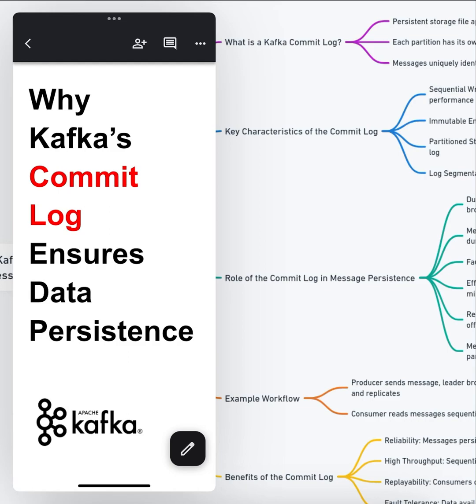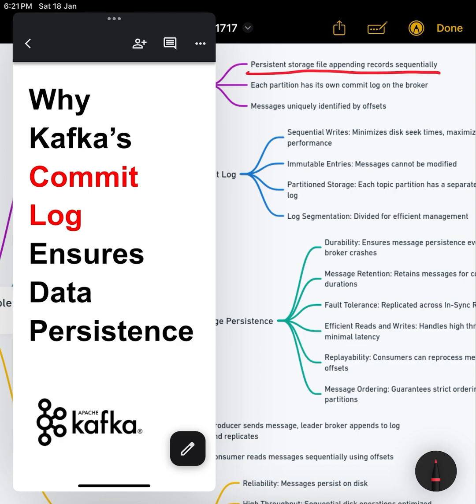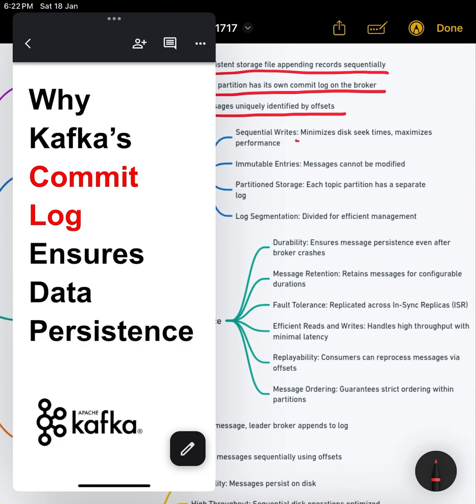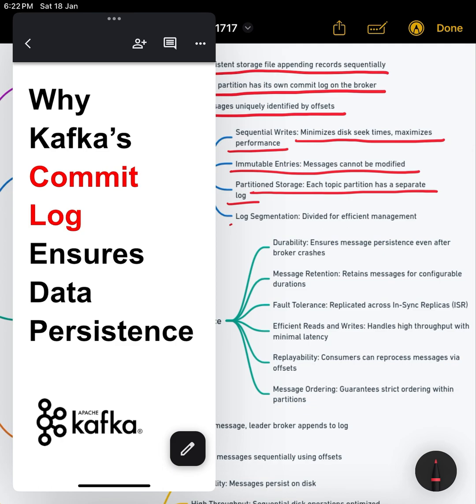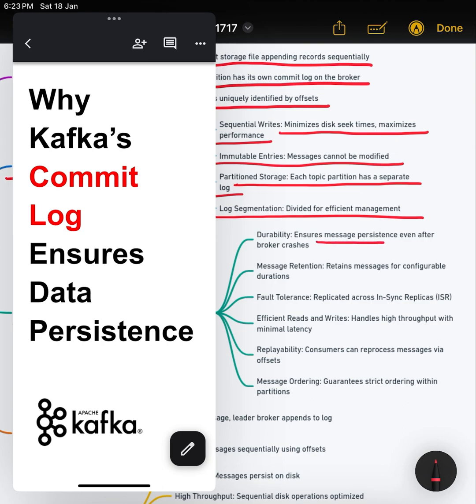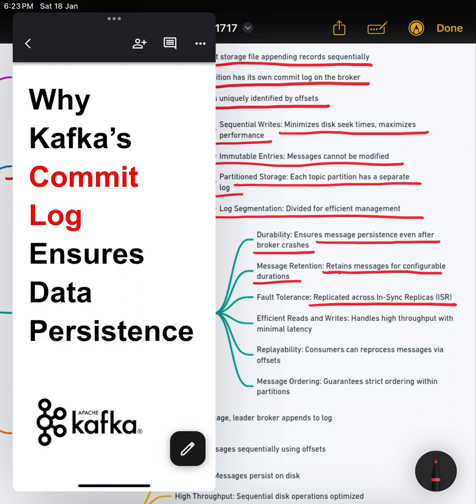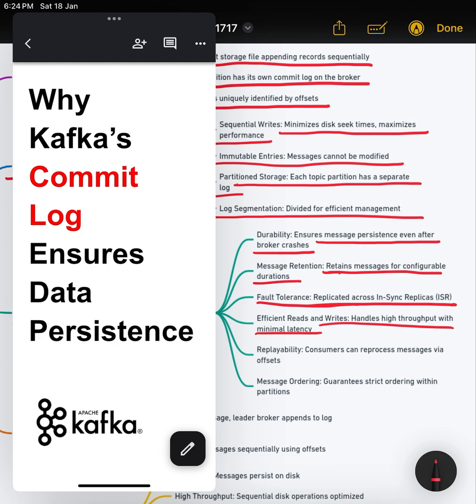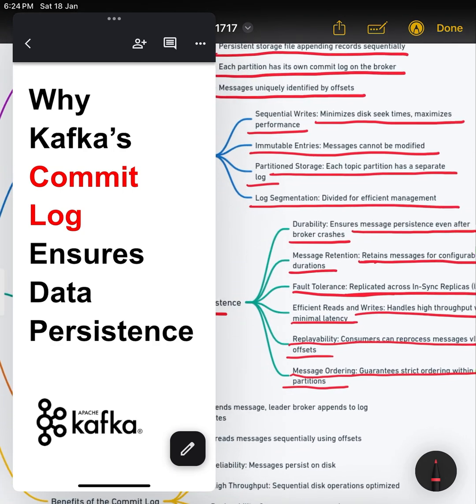Why Kafka’s Commit Log Ensures Data Persistence! - 37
The Kafka commit log is the backbone of Kafka’s architecture, providing message persistence, fault tolerance, and scalability. It ensures that Kafka remains a reliable platform for real-time, distributed data streaming applications.